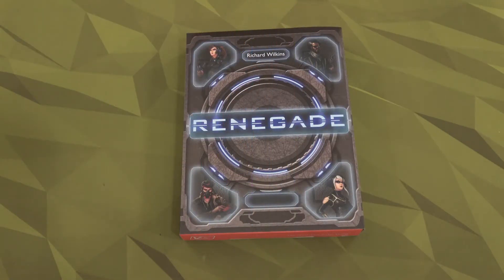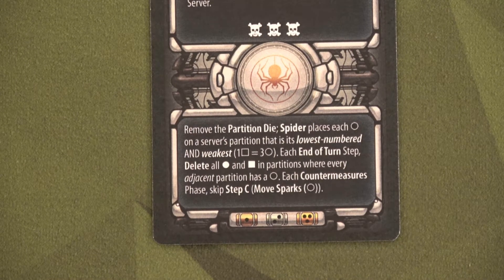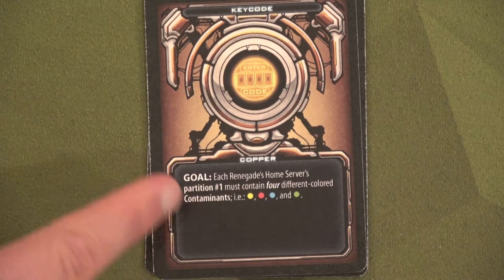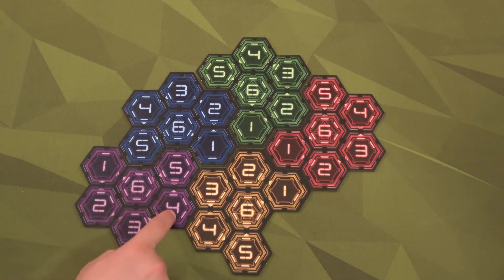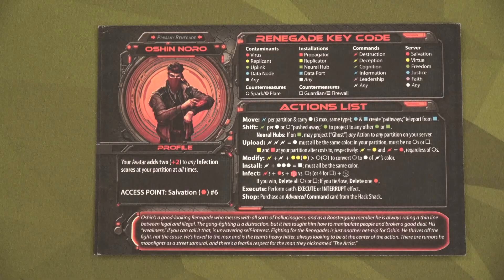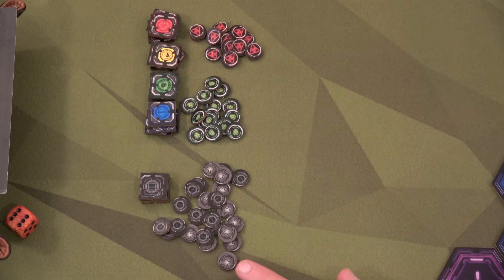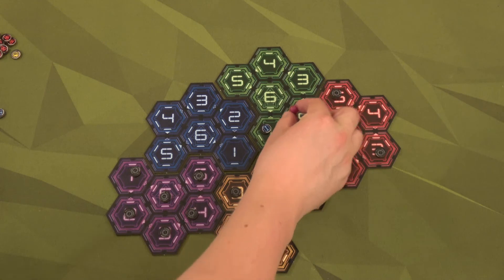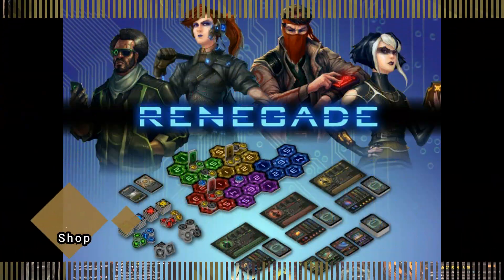Renegade (Setup)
Come watch Monica and I setup for a game of Renegade with Hettie and Oshin against the Spider!!

Look for the kickstarter coming soon on July 18th!